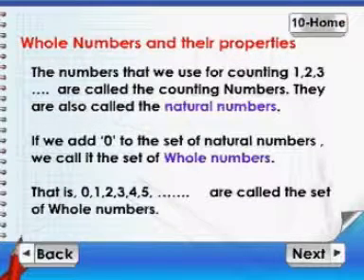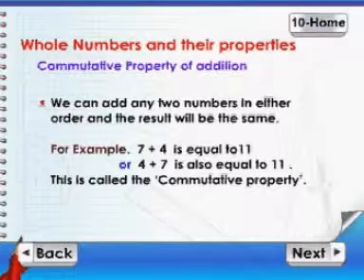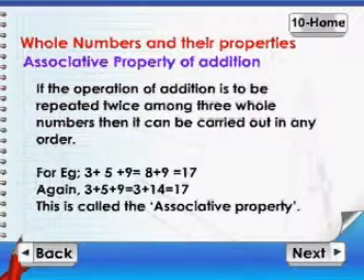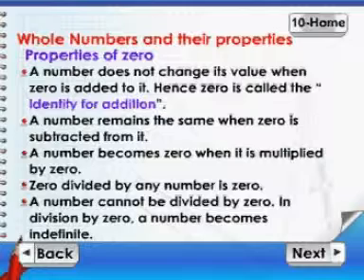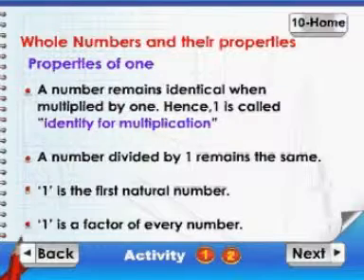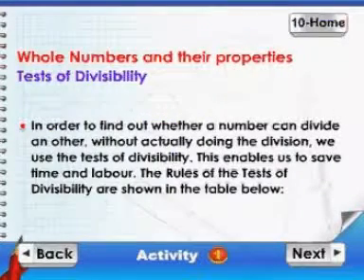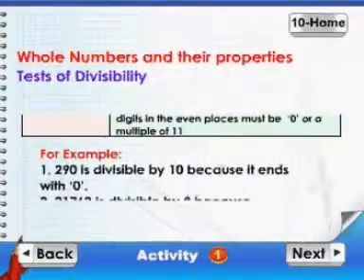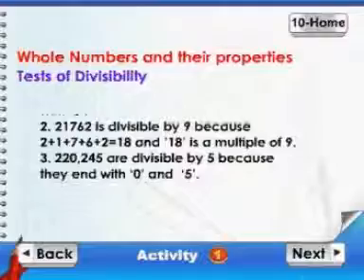Learn Maths - Class 5 - Whole Numbers And Their Properties